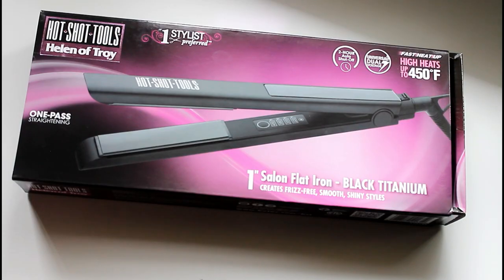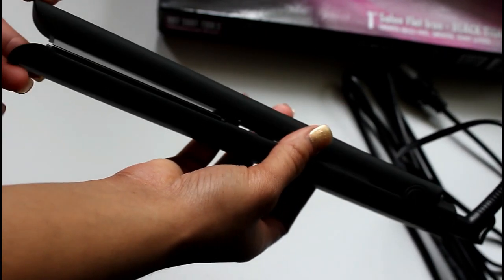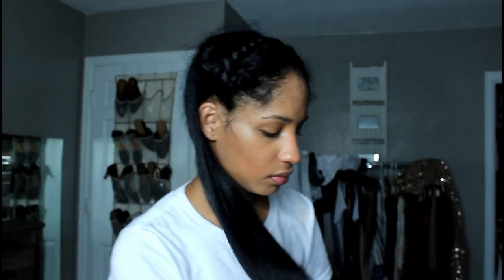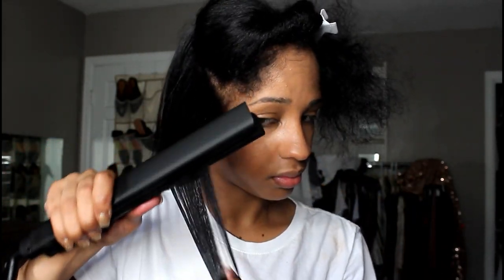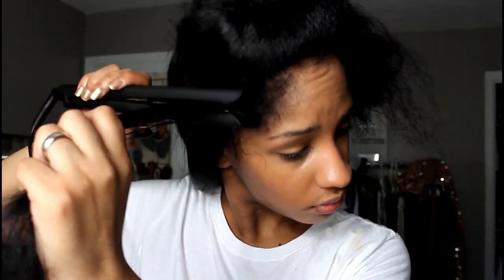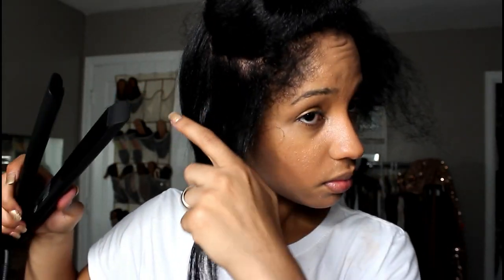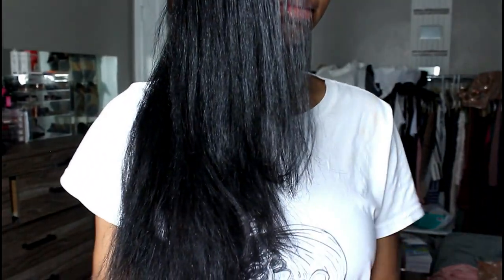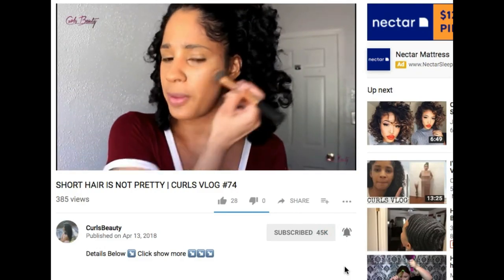Black Titanium Flat Iron On Curly Hair Review ~ Hot Shot Tools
WHAT'S IN MY HAIR? HEAT PROTECTANT

.PREVIOUS FLAT IRON REVIEWS.